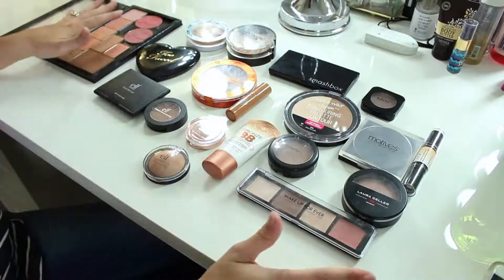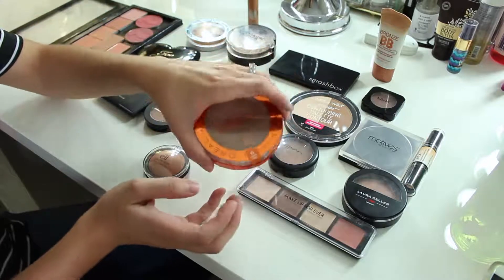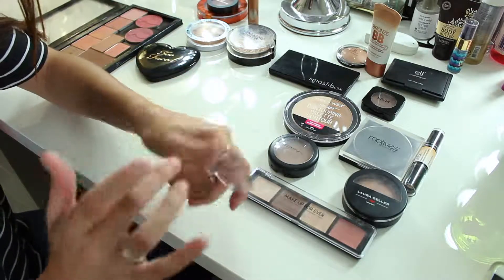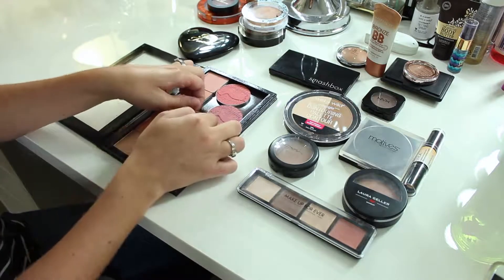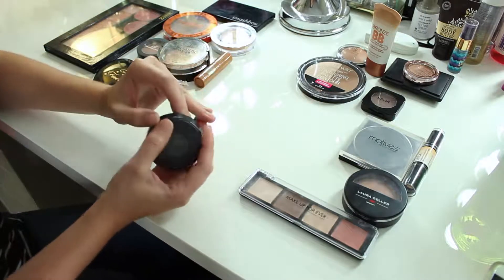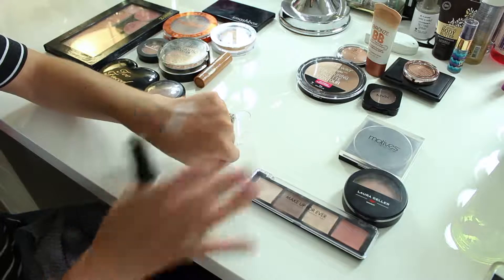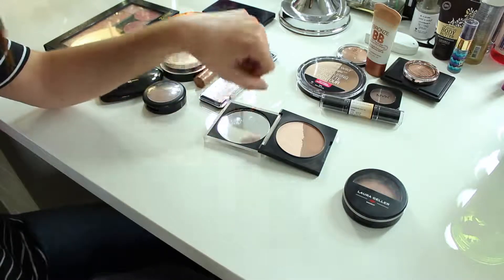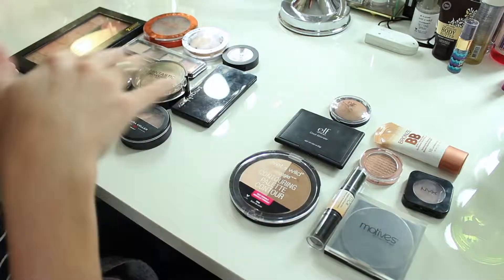Declutter | Bronzer and Contour 2017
Discounted Makeup!